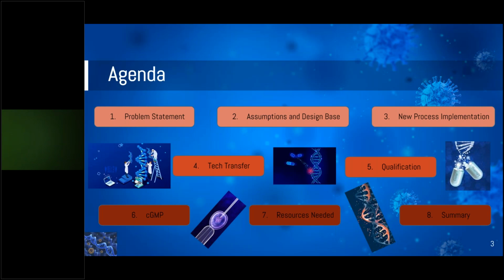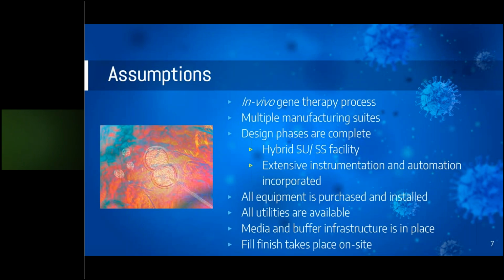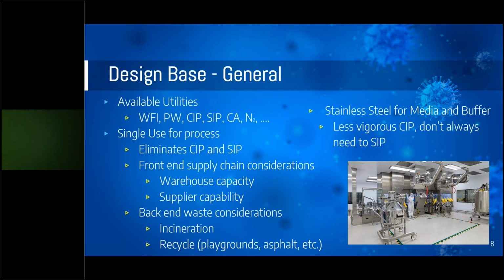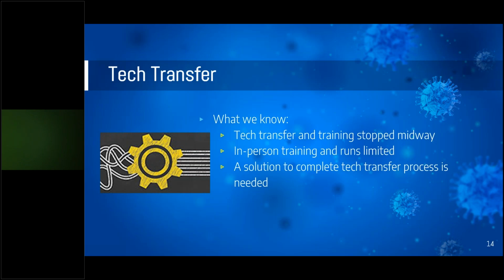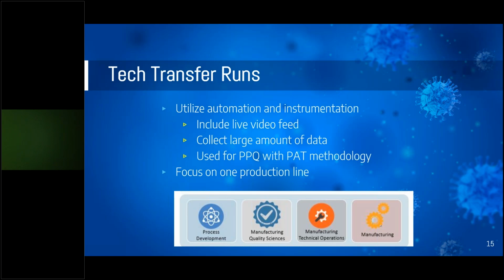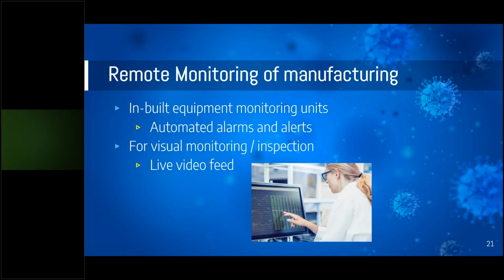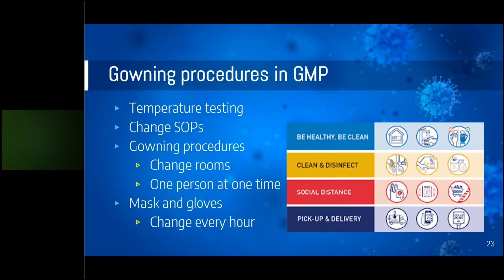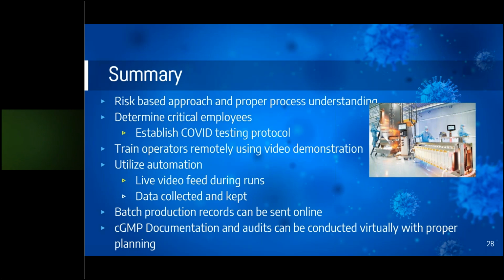2020 ISPE Student and Young Professional Virtual Hackathon Team B Presentation